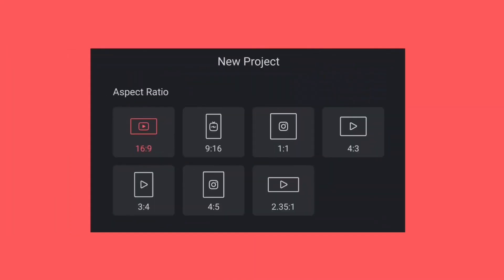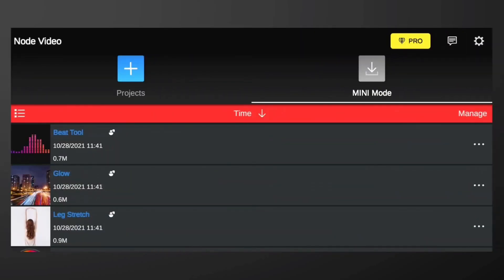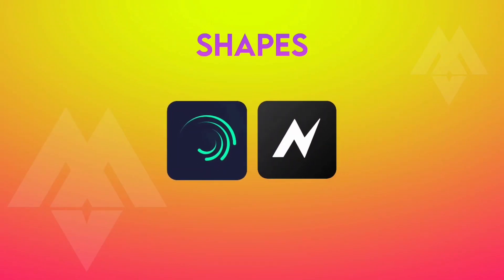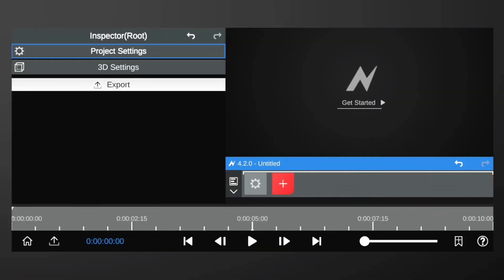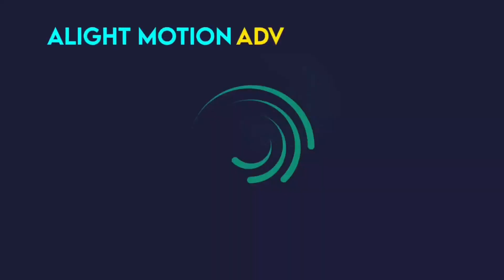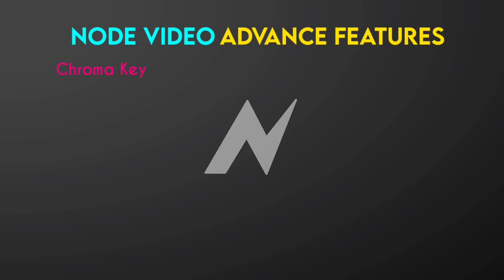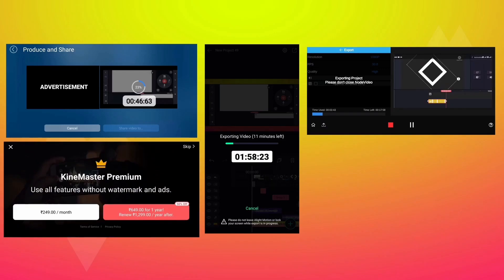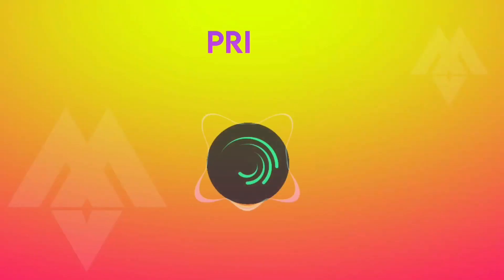Which is Best Video Editing App? Kinemaster Vs Alight Motion Vs PowerDirector Vs Node Video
Hello Friends, My Name is Mahesh Parchake.
in this video, We Are Comparing 4 Video Editing Android and iOS Apps, which are

💠 TUTORIALS ➤

Mahesh Animations